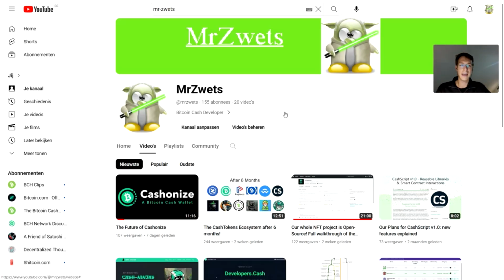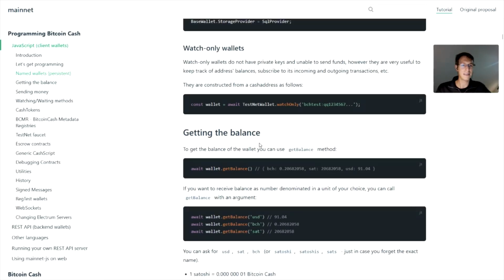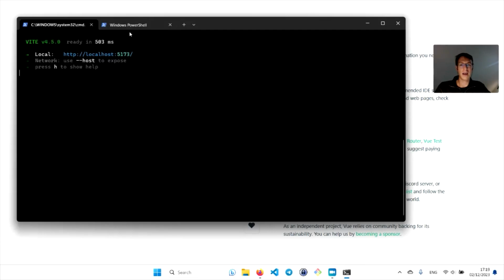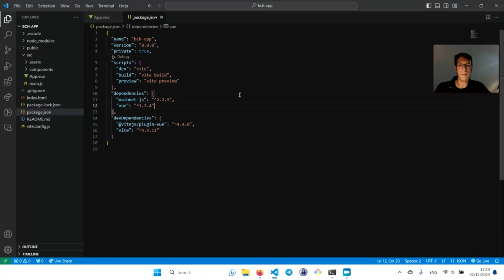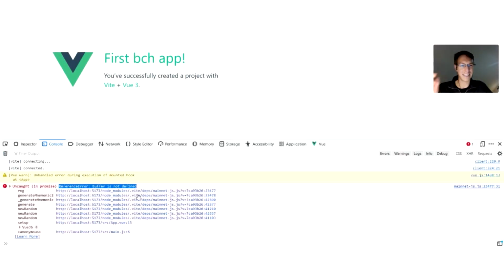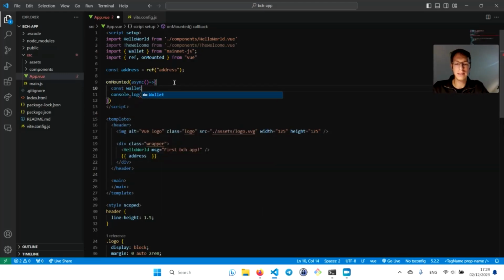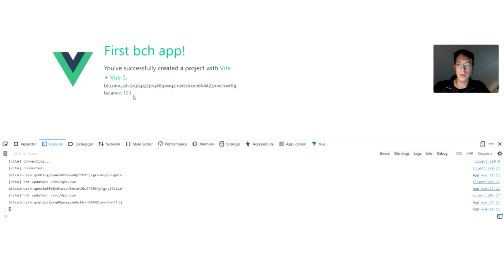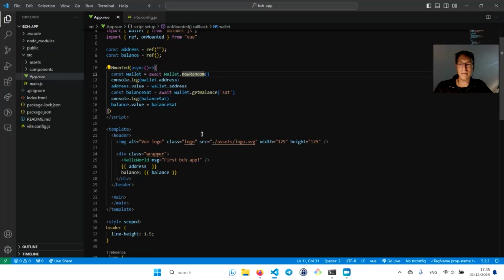Let's build a BCH application! (Coding tutorial #1)